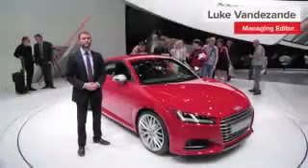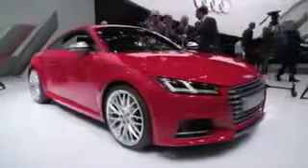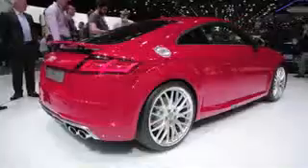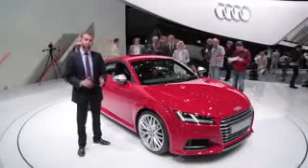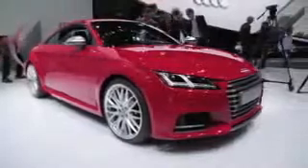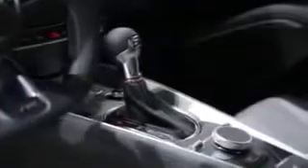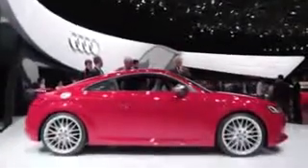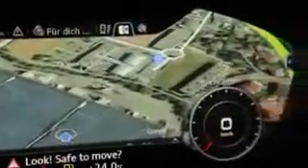2015 Audi TT - 2014 Geneva Motor Show